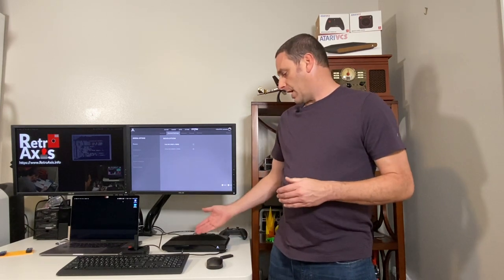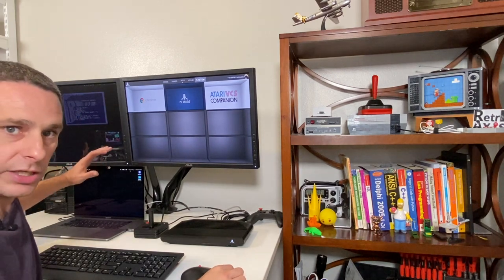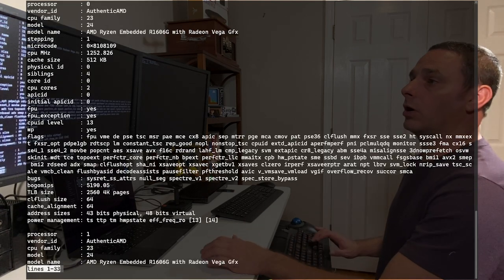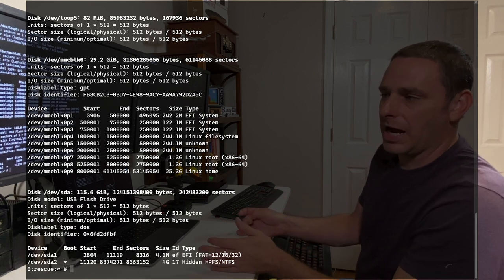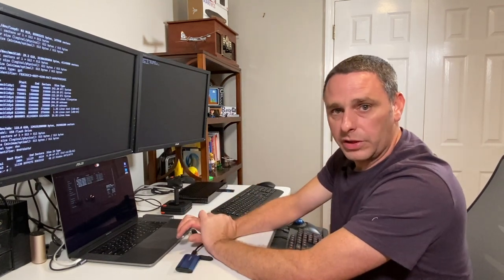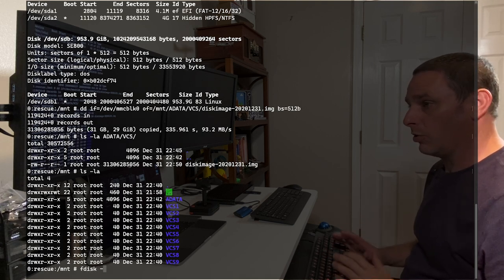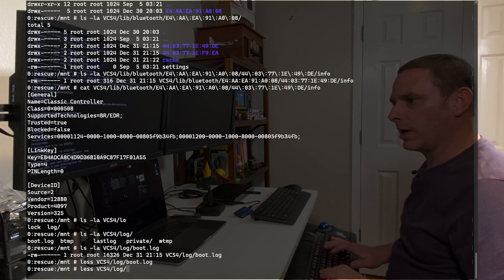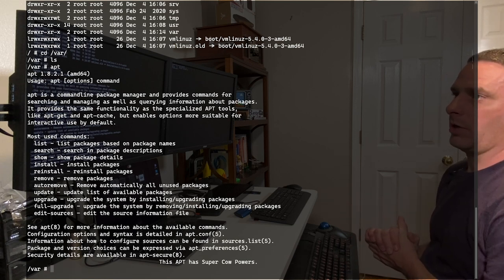Inside the Atari VCS filesystem - exploring PC Mode using Linux rescue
Episode 015 : I boot the Atari VCS into a SuSE Rescue environment and use an SSH console session to explore the OS Internals of the VCS, understand the default Filesystem Layout and discover several revealing design features of the console.

Timecode for backup of the VCS Internal Drive to an external USB disk
8:38